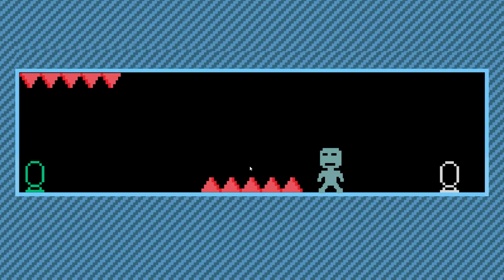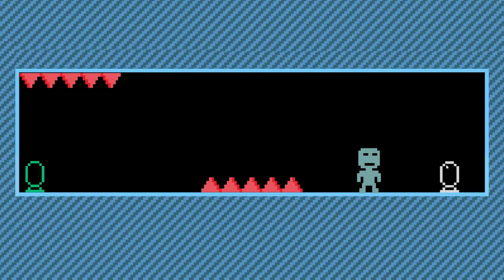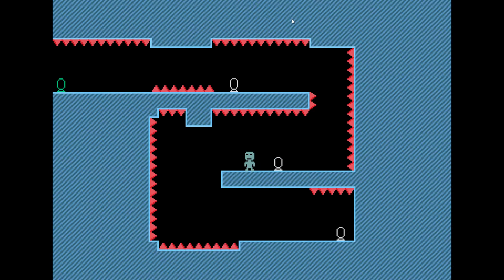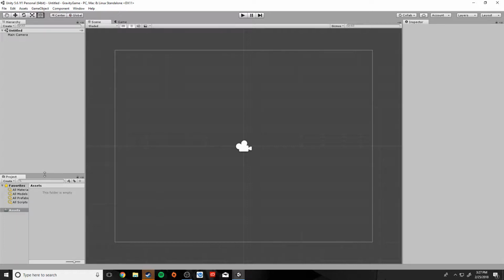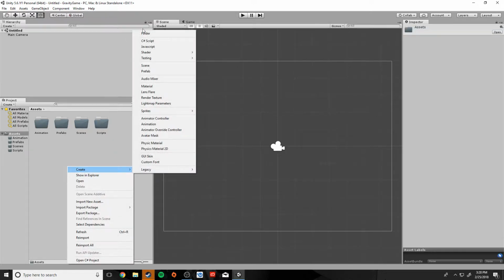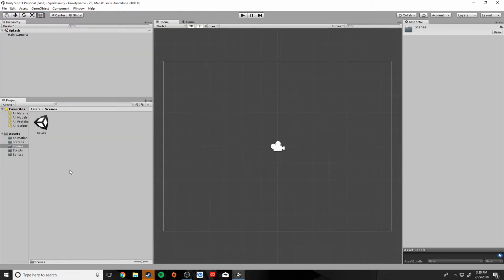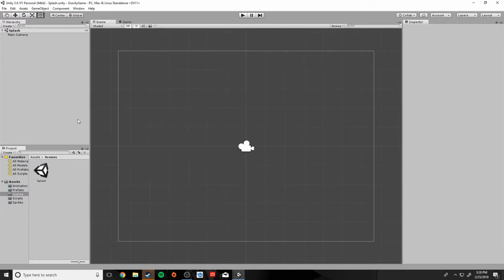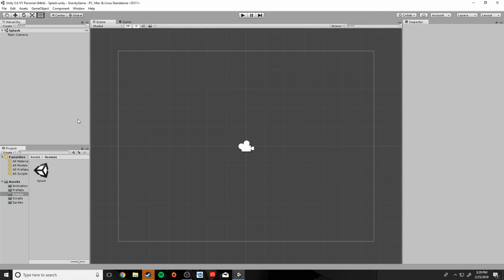Gravity Game: Part 1 - Intro